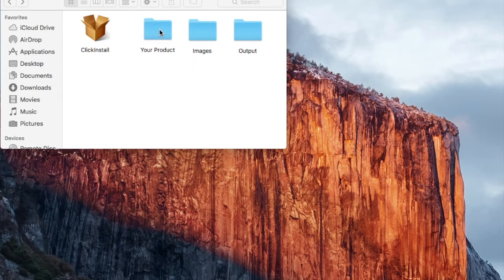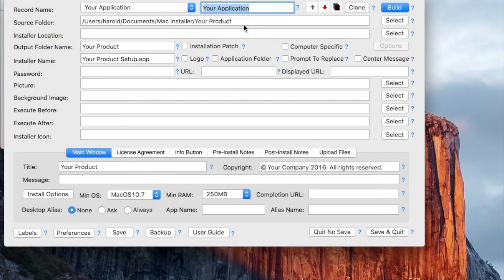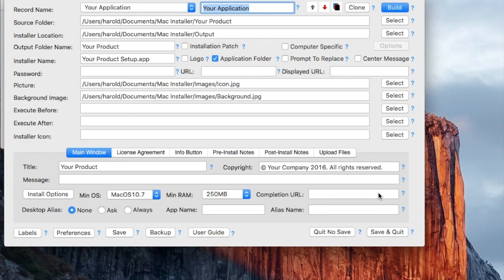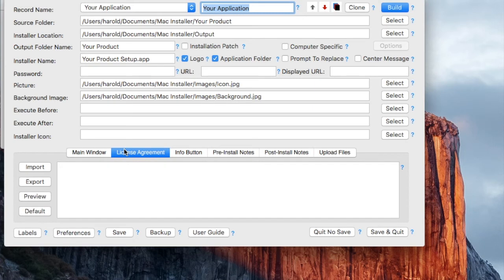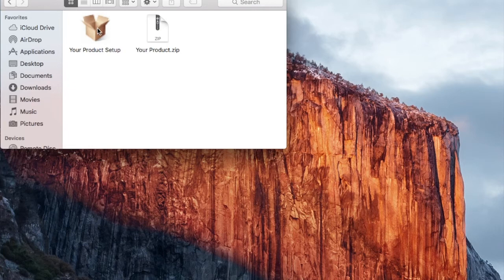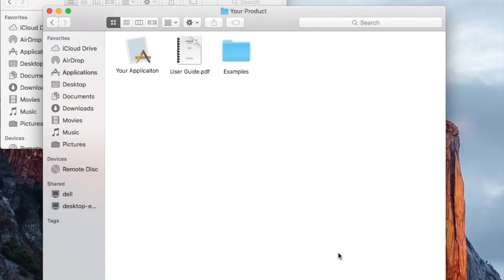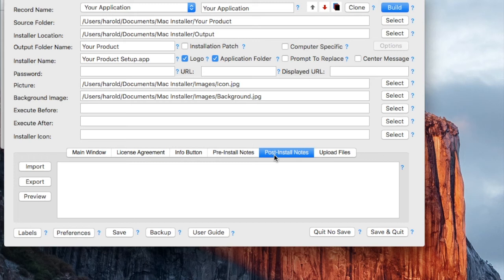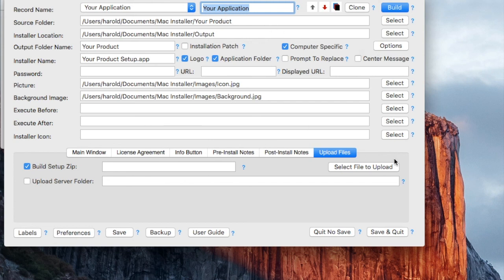Create Mac Application Installer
Create a Mac application installer in minutes that can include a custom icon, vendor branding, compression, password protection, license agreement, shortcut icon, minimum OS and RAM checks, patch installer, custom setup process, stylized pre and post install messages and batch installer builds.